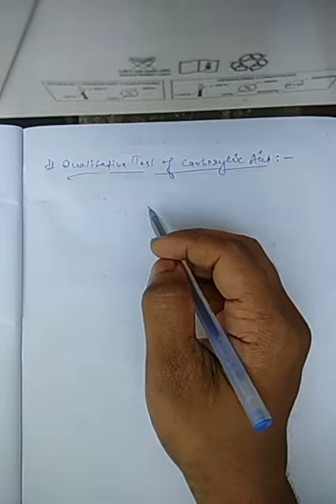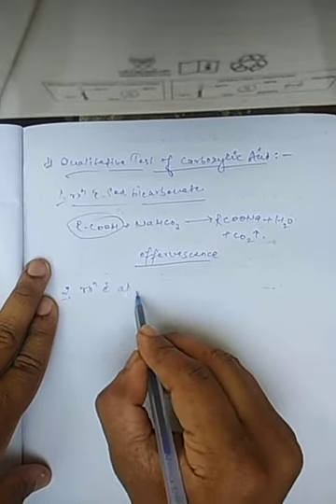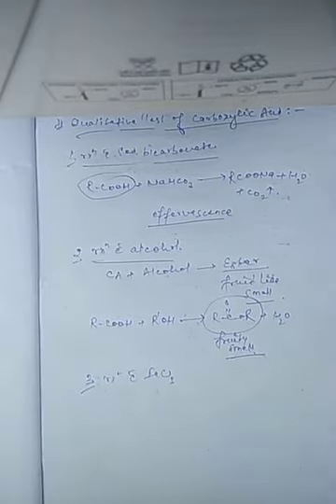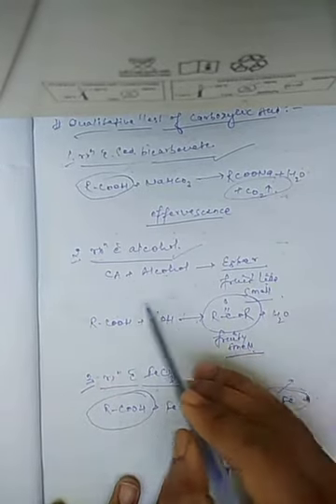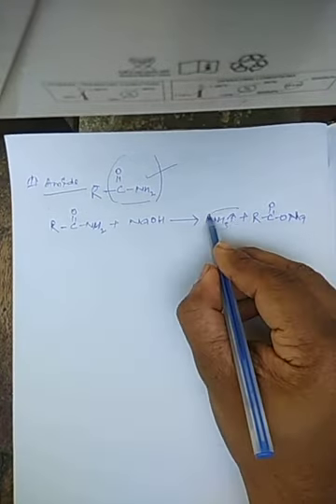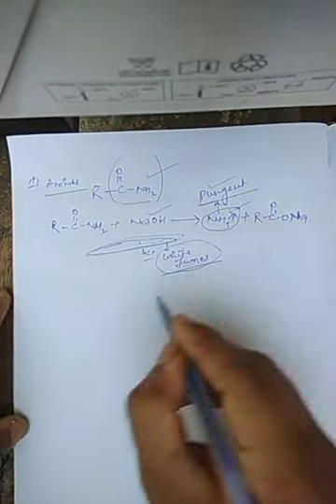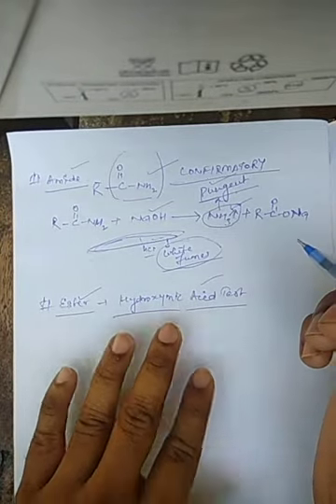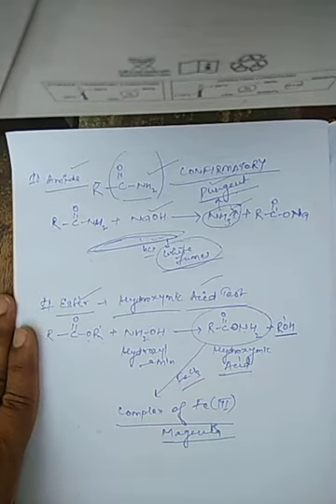B.Pharm 2nd sem... Qualitative tests for carboxylic acid, amide and ester